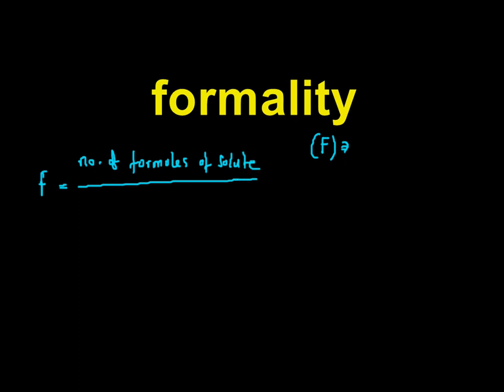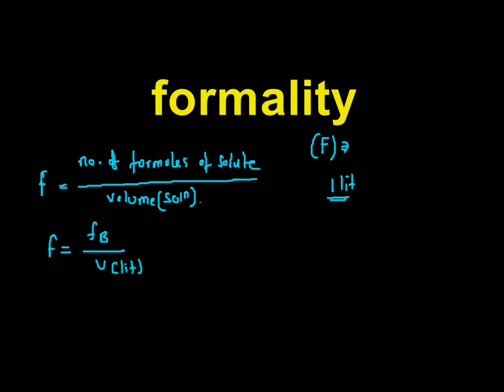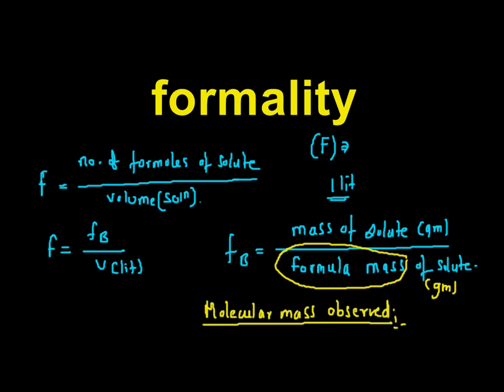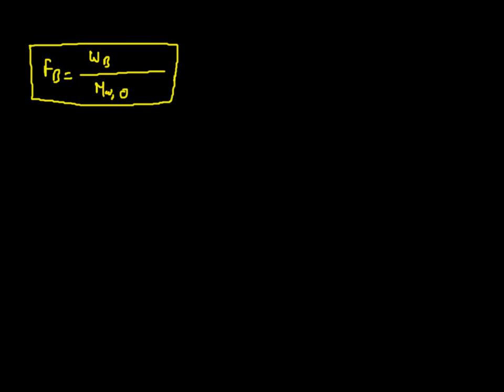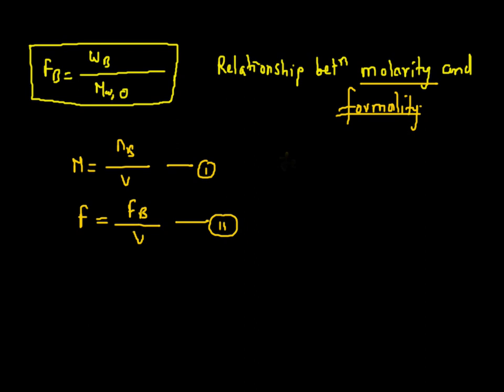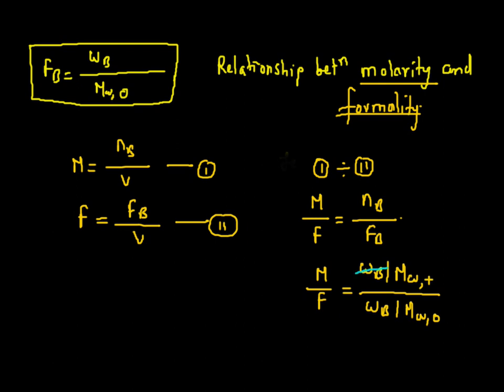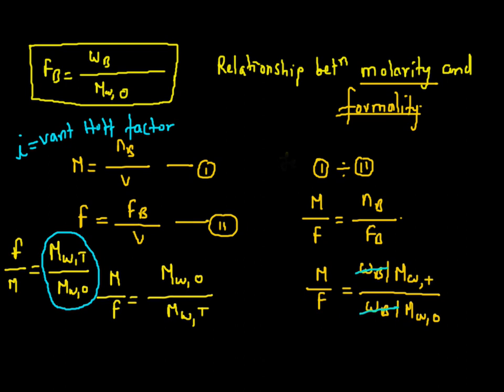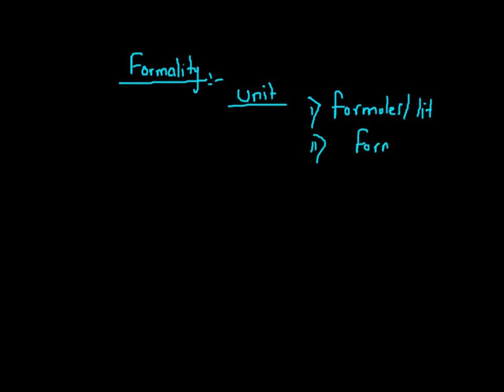formality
In this video i have explained in detail about formality , a method to represent concentration.

KEEP LEARNING
KEEP WATCHING
GOOD LUCK.